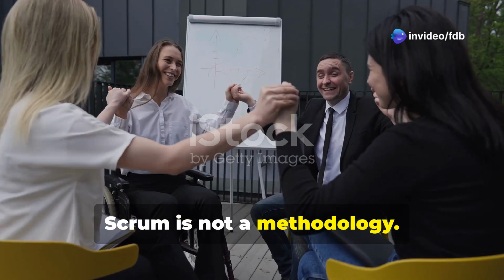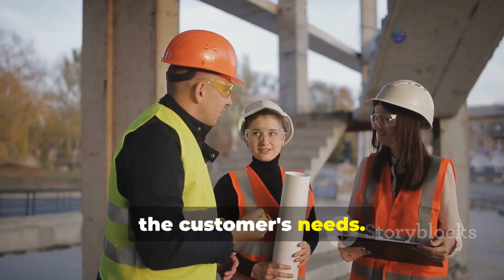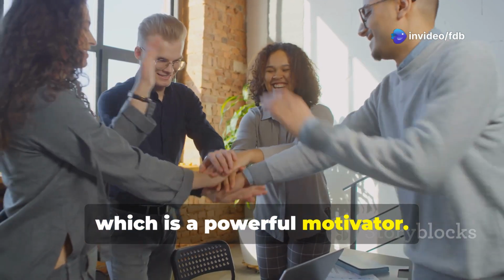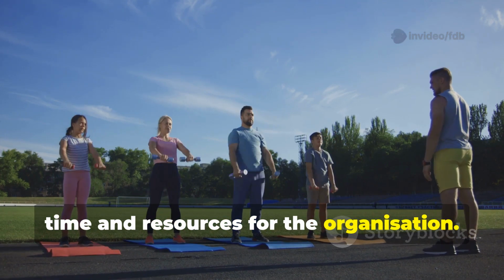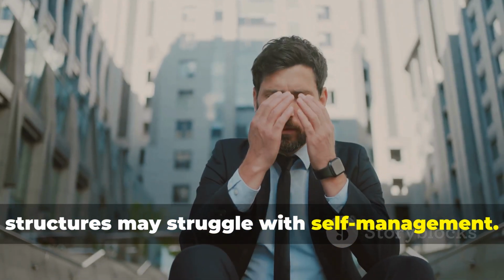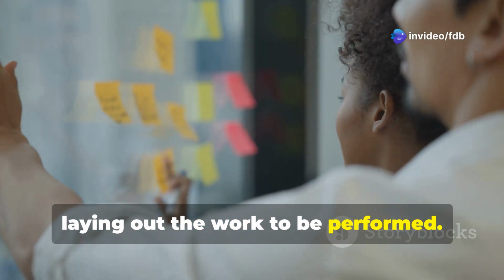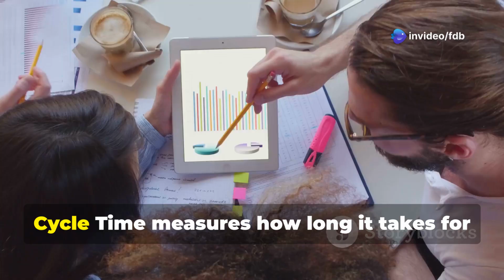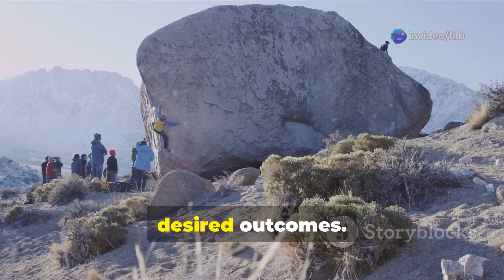Scrum Uncovered: The Ultimate Agile Guide for Project Success in 2025! 🚀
✅ Unlock the full potential of Agile project management with this ultimate guide to Scrum!
Whether you're a Scrum Master, Product Owner, developer, or curious about Agile methodologies, this video breaks down Scrum fundamentals and real-world applications to elevate your team's productivity and collaboration.

📌 In this comprehensive guide, we cover:

What Scrum is and why it's essential today

The advantages and potential drawbacks of Scrum

Real-world problems Scrum solves

Daily challenges Scrum teams face

An overview of Scrum roles, events, and artifacts

Key metrics for measuring Scrum success

When to use Scrum—and when to pause

🔍 Whether you're starting out or scaling Agile practices, this video provides actionable insights for sustainable team growth and value delivery.

🕒 Timestamps (Included in Description for SEO & UX)

00:00 - A Framework for Today's Challenges
02:17 - Why Scrum is Essential Now
04:35 - Unlocking Scrum's Advantages
06:45 - The Potential Drawbacks of Scrum
08:50 - Problems Scrum Was Built To Solve
11:06 - Common Challenges for Scrum Teams
13:22 - A Glimpse into Scrum Roles, Events, and Artifacts
15:45 - Key Metrics for Scrum Success
18:07 - When Scrum Shines and When to Pause